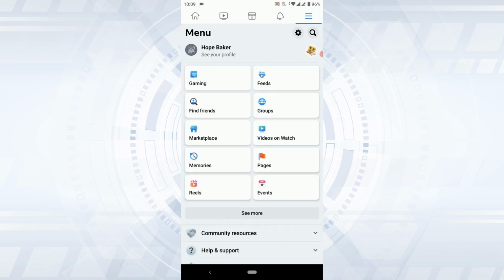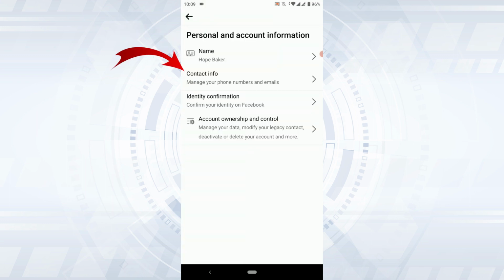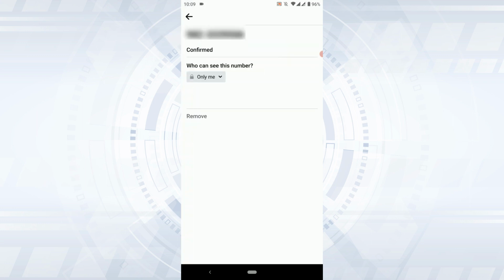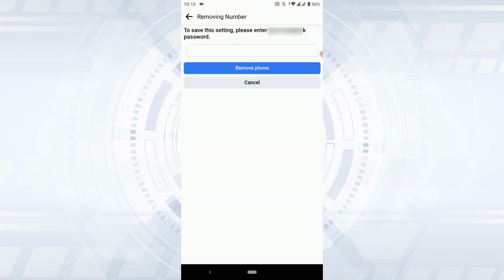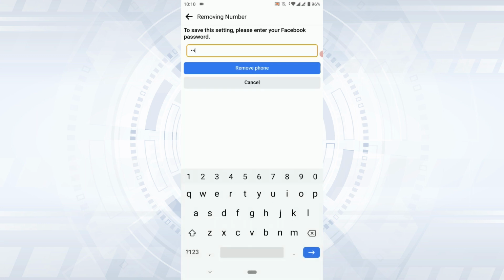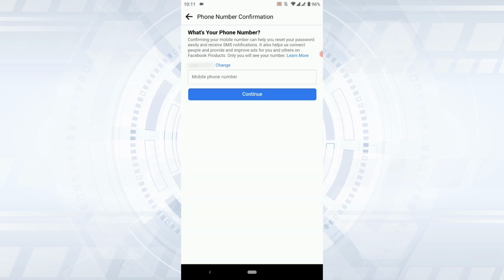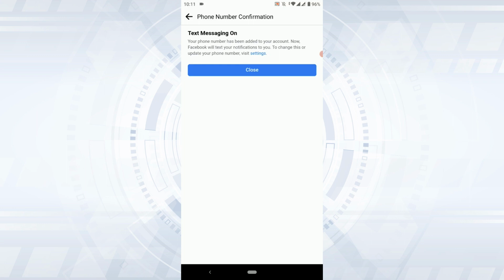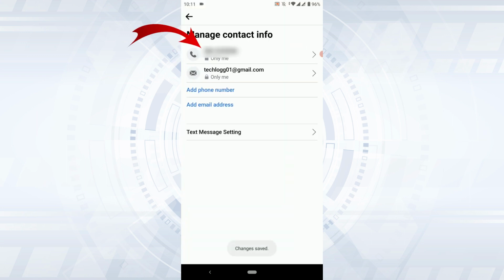How To Change Phone Number In Facebook | Add New Facebook Mobile Number 2023 | Facebook App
Don't know how to change your phone number on Facebook? You must remove the previous phone number to add a new Facebook mobile number. Watch this tutorial video for the steps to change phone number on Facebook account.

Tech Log.